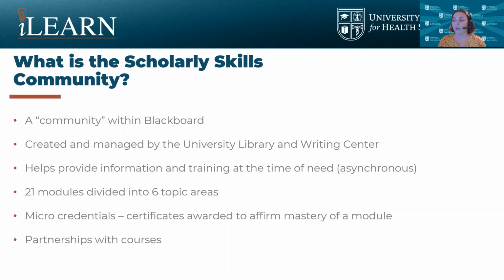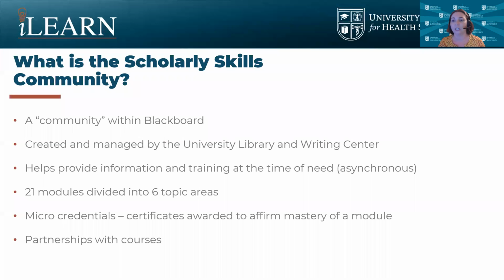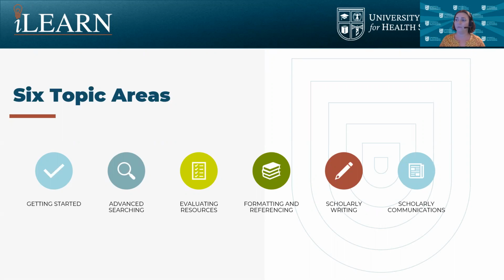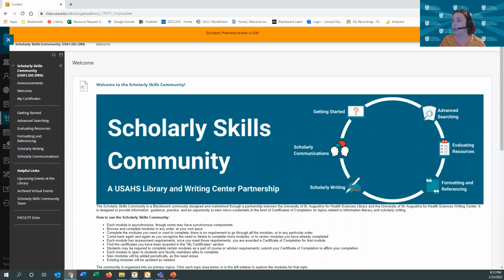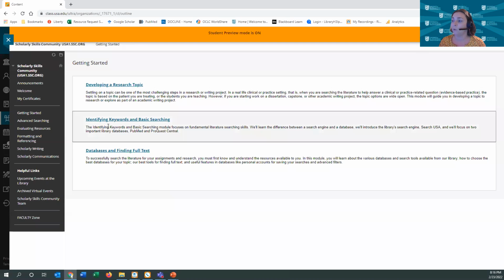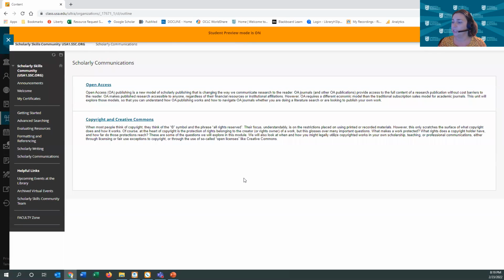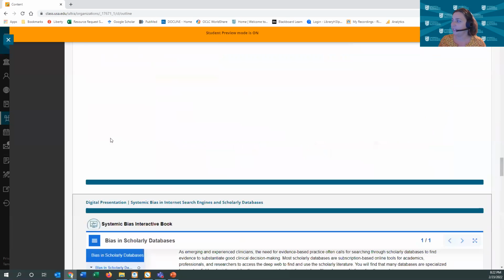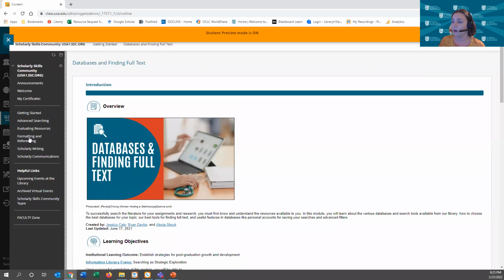The Scholarly Skills Community: Boost Your Academic Success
Learn how the Scholarly Skills Community, a collection of learning modules from the University of St. Augustine for Health Sciences Library and Writing Center, can help you be more successful in your courses.